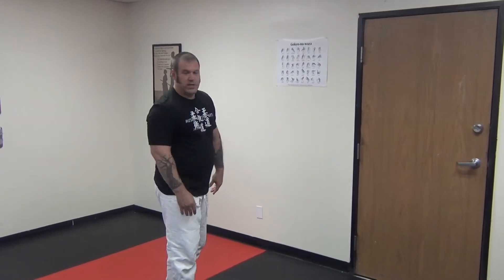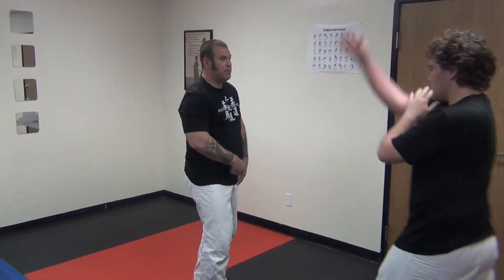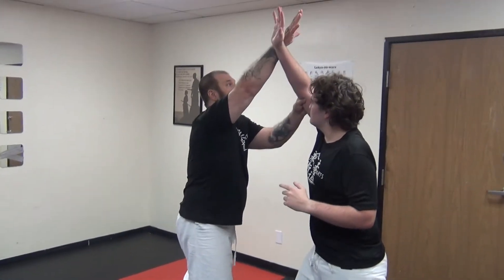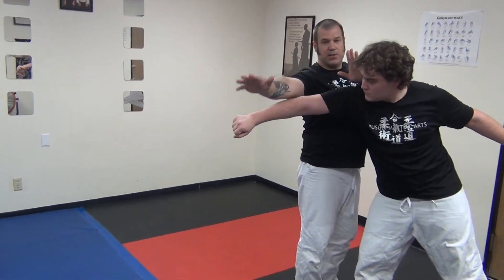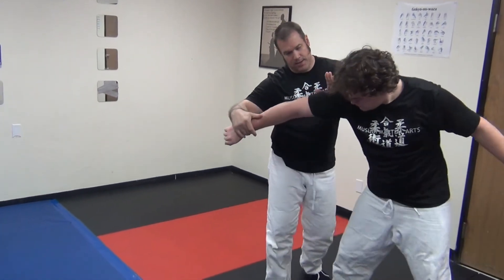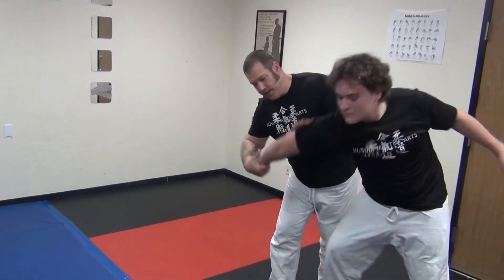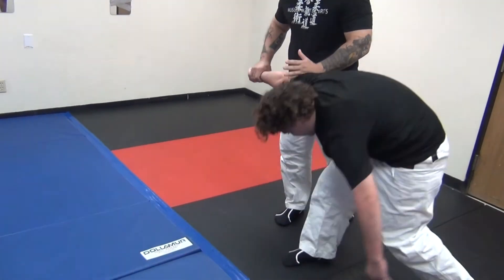Aikido Application: Ikkyo on your Back